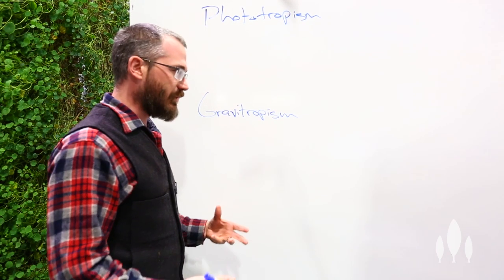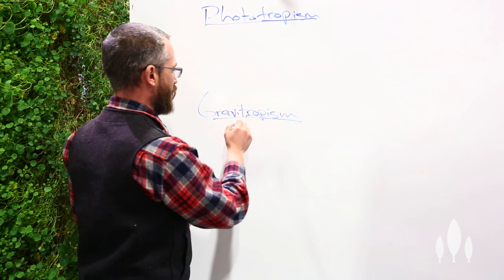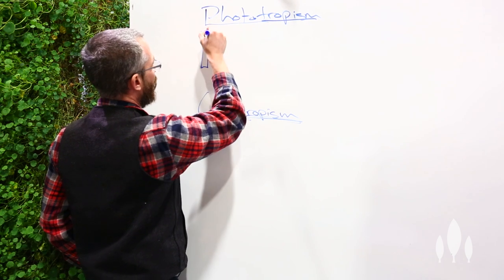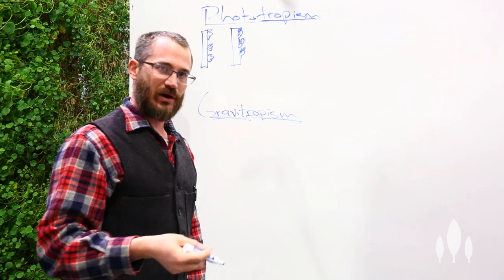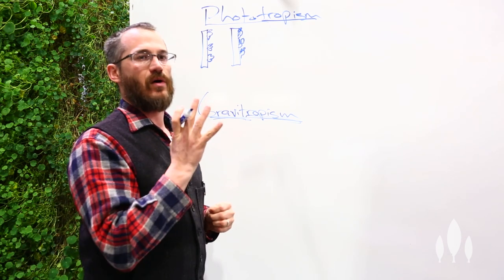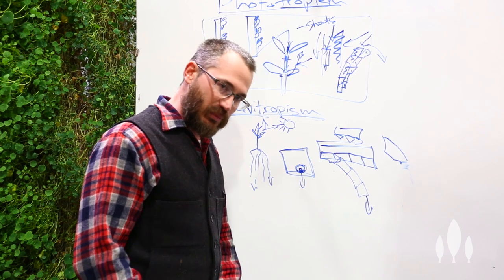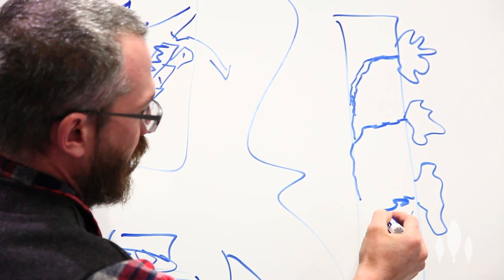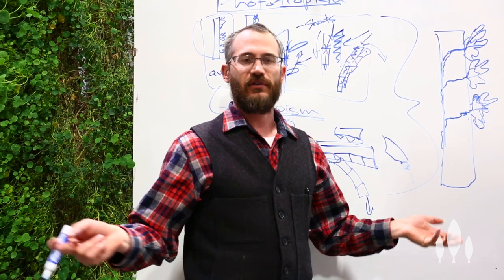Vertical Farming: Phototropism & Gravitropism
A common question for vertical growers is whether or not vertical growing causes plants to have strange shapes. The answer is no, and the reason is something called phototropism.

Most plants respond to both gravity and light to achieve growth in a particular direction. Unless light is not supplied abundantly, phototropism will almost always trump gravitropism. This means that the grower can easily control the shape and orientation of his crops.